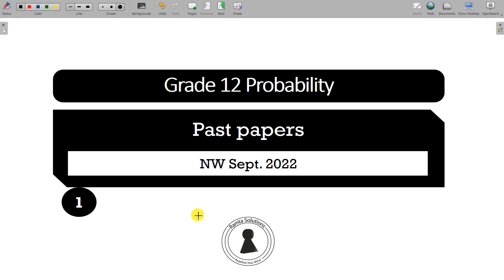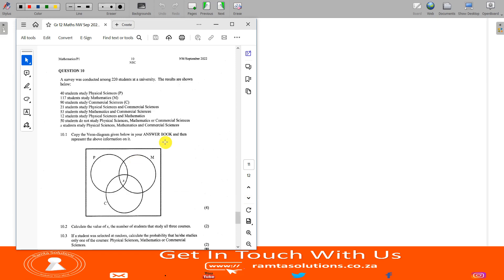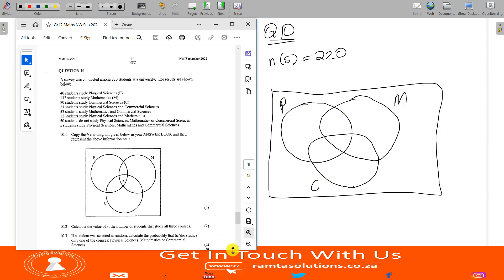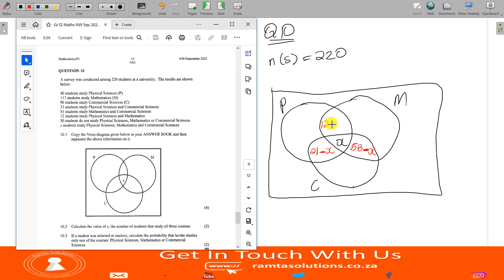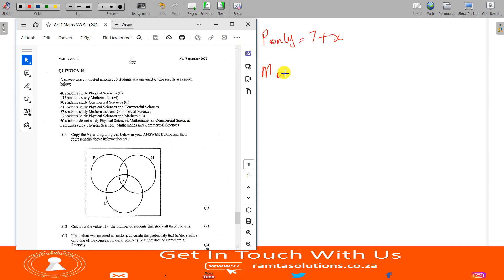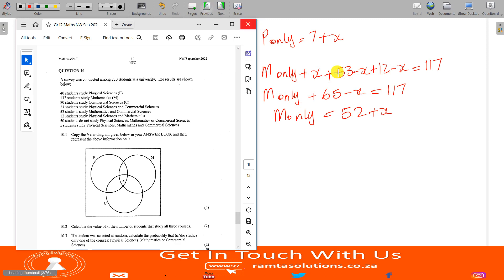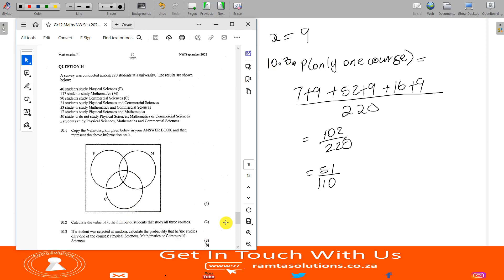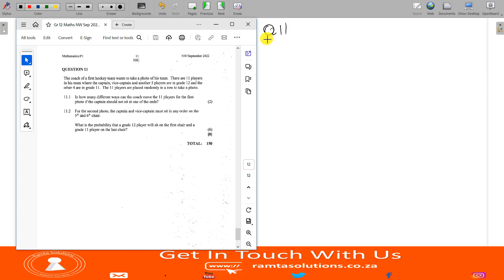Grade 12 Maths | Probability | Past papers 1: NW Sept 2022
Grade 12 probability questions from North West September 2022.